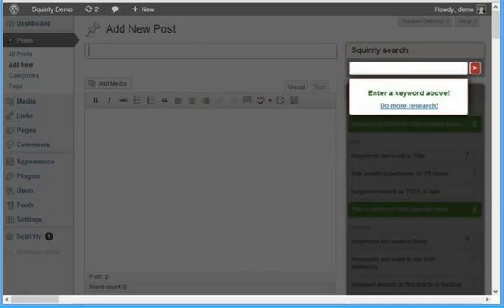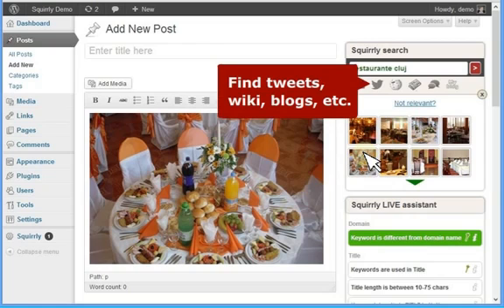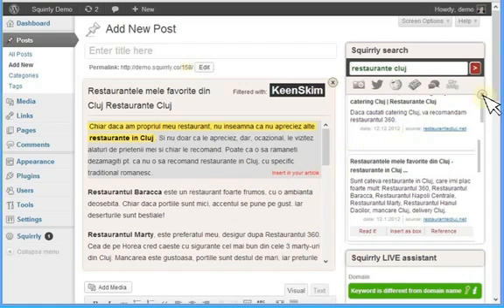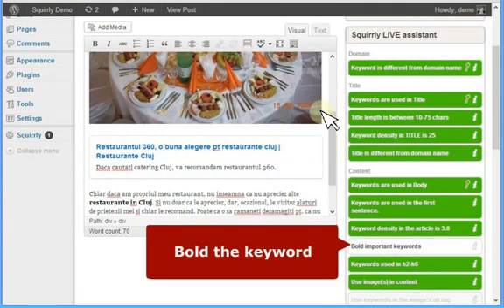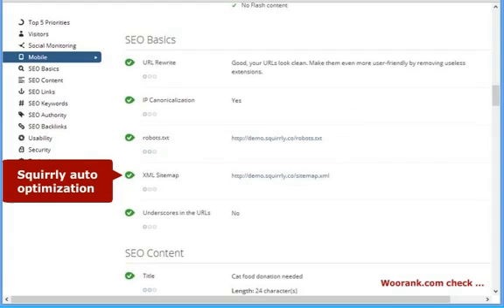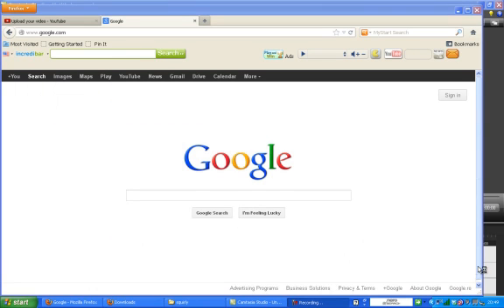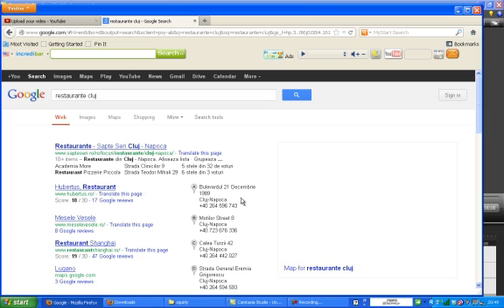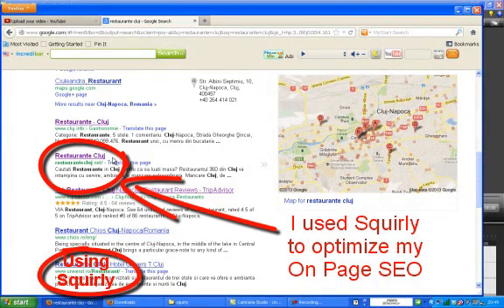Best wordpress seo plugin - improve search engine ranking with Squirrly top wp seo plugin for blogs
Make your on page SEO perfect using this seo plugin for Wordpress and get more traffic from search engines for long tail keywords and not only.
Just amazing how you can improve search engine ranking with this seo plugin for wordpress: Squirrly.
I have used this wordpress seo plugin already on a few of my websites and on most of them, I am on the front page with few back links. So, the key to improve search engine optimization is to use Squirrly, because it increases your search engine rankings through optimization of your content , but also your google xml sitemaps.
The most important aspect if you have a blog is getting free traffic and that means that your best wordpress seo plugin has to be really helping you. Business blogging means traffic.
I have to tell you, it is amazing! You can see as you make your article, if your title, content, keyword density, and much more are well optimized for the particular keyword that you want to rank on google.
It is a wordpress membership seo plugin, actualy I think it is one of the best wordpress seo plugin I've seen so far, it does the work of All in one seo, google sitemaps, meta tags plugins,
Yoast or Push Button or seopressor are nothing compared to this one...

Using google keyword tool, you search for the keyword you want to rank high on the first page and using Squirrly you can create perfect seo articles, with will help your ranking. Search engine marketing can be done so easy.
I have used Squirrly on all my websites, it is the one wordpress seo plugin I prefer and I am on the first page on google. For example, you can check the keyword restaurante cluj, and you will see that my is on the first page, all thanks to squirrly, the best seo plugin for wp.
You can do it too: click this link and get your free wordpress seo plugin trial. It will help you dominate the search engines in different niches.
The seo company has come to the development of this wp seo plug in, after one year of hard work. The results are great, and on this link, you can get a wordpress plugin tutorial, for the optimization of the way you use squirrly.
The wordpress plugin directory is open.